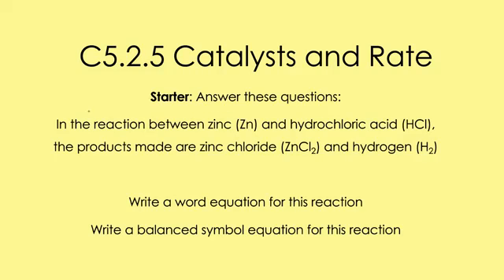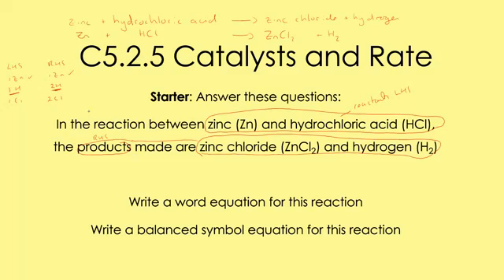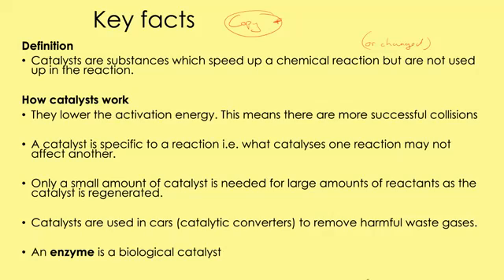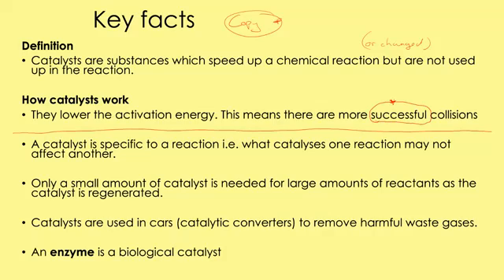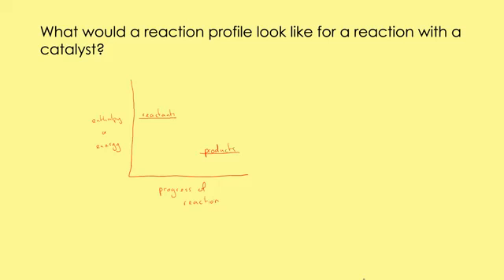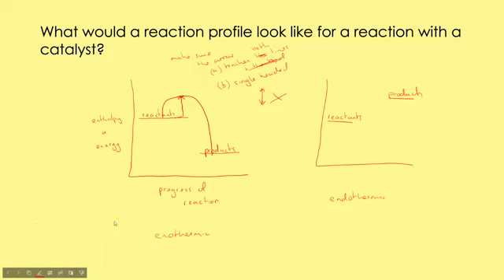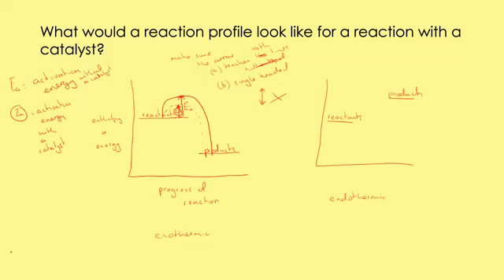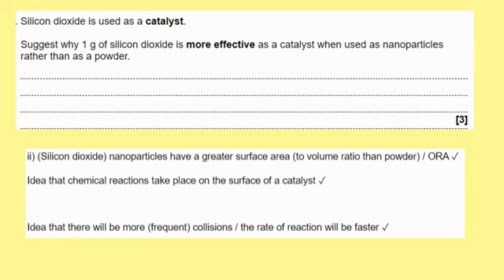C5 2 5 Catalysts and Rate